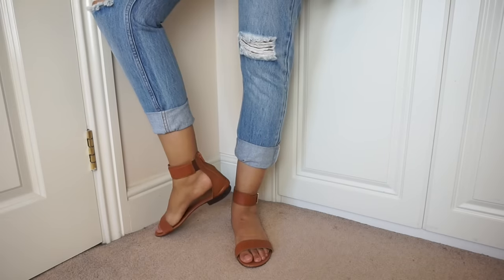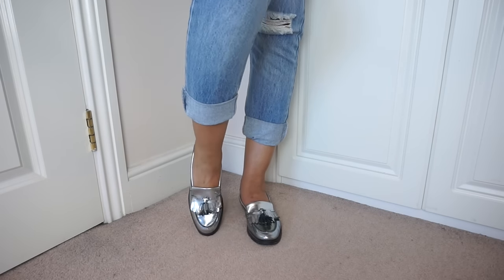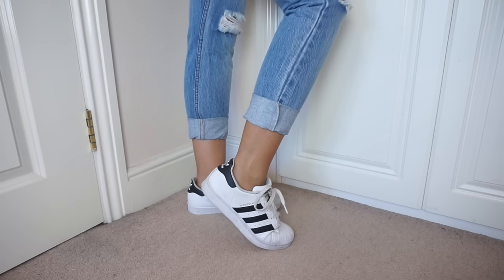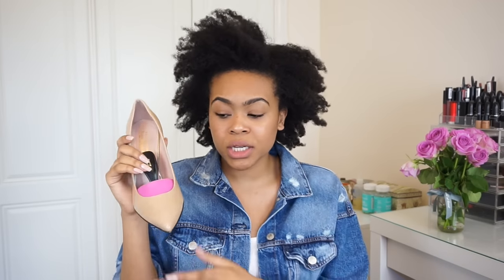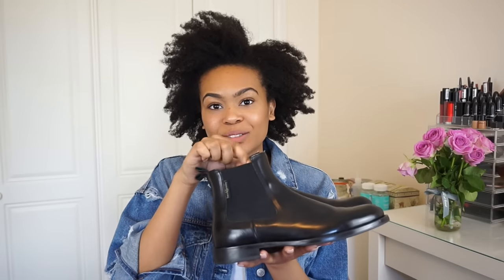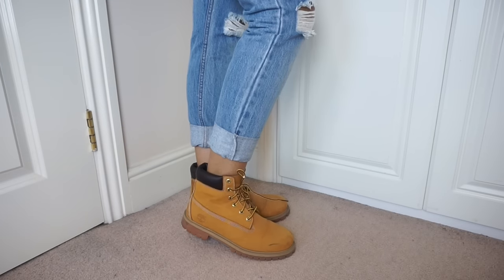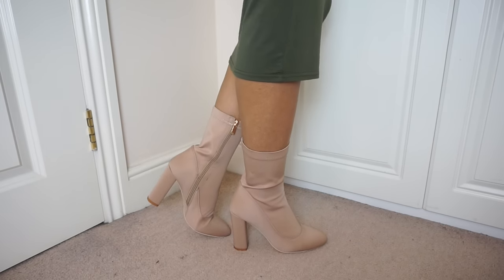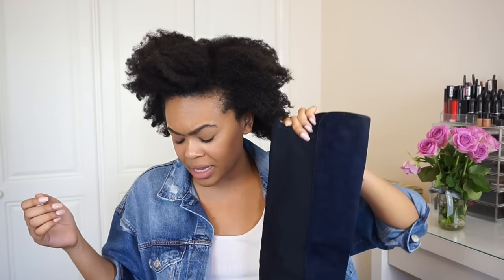My Shoe Collection 2016 | Zig&Stuff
I love shoes & handbags so here's my current shoe collection

||give this video a like it means a lot!||

I'm Around! ♡